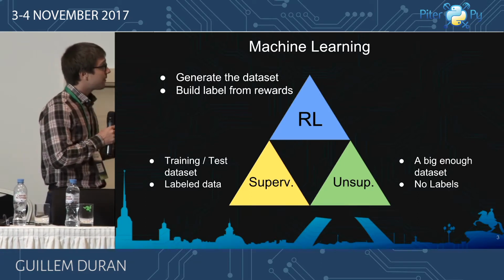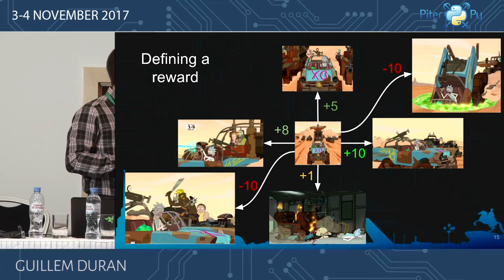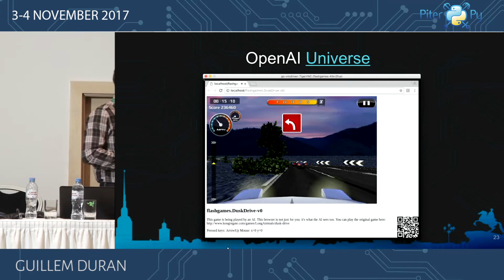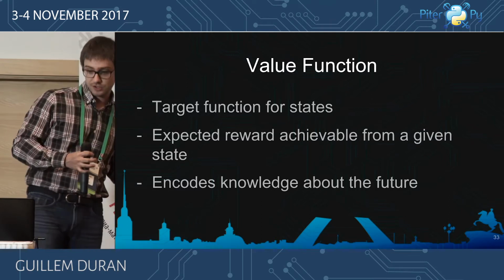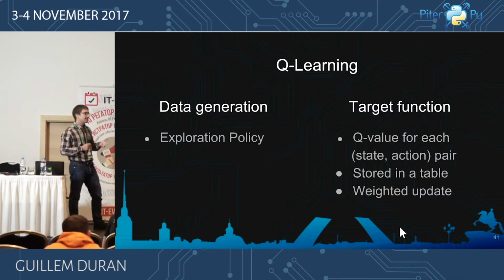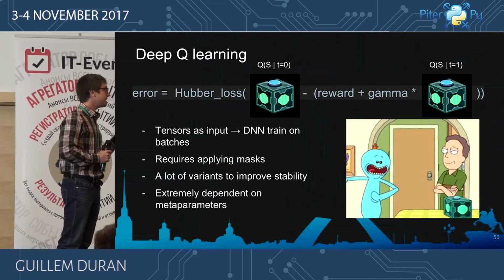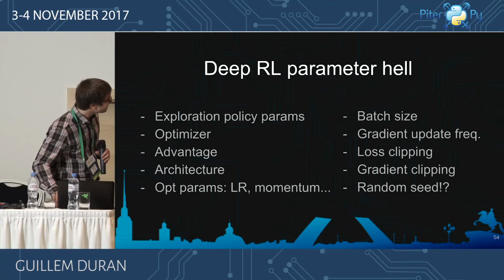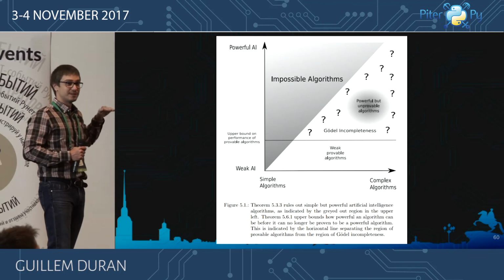[ENG] Guillem Duran: "Reinforcement learning for developers"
— Ближайшая конференция:
Reinforcement learning for developers

Reinforcement learning is about developing strategies to solve decision-making problems. This field has been dominated for researchers and people with an academical background, and some of the concepts may appear confusing to people coming from different areas.
This talk will be about introducing reinforcement learning from a developer’s perspective. We will start explaining the core concepts of the discipline with no mathematical formulation involved, showing the latest achievements in this field, and providing a list of useful resources about the topic.
Then, we will talk about the infrastructure required to solve an RL problem, what are the different open source tools at our disposal, and what are best practices when implementing RL algorithms.
Finally, we will show a practical example of how to code, train, and use an agent capable of solving an Atari Game (MsPacman) with an state of the art algorithm.

Guillem Duran
Spain. Madrid
AI consultant
Source{d}

Guillem Duran is a telecommunications engineer who is passionate about science, computers, and artificial intelligence. He is a member of the PyData Mallorca organization, and he loves sharing knowledge and code at talks, workshops and courses.
Although he started learning about Machine Learning for the pleasure of finding things out, during the last five years he has been collaborating as a data science consultant for several companies and universities. Now he is working at source{d}, developing an open source framework for reinforcement learning research.

SPOSNSOR

ORGANIZERS